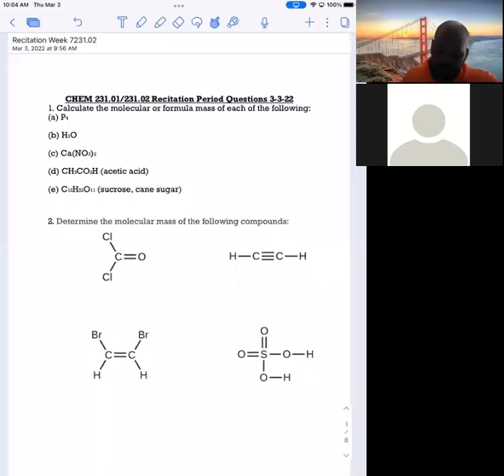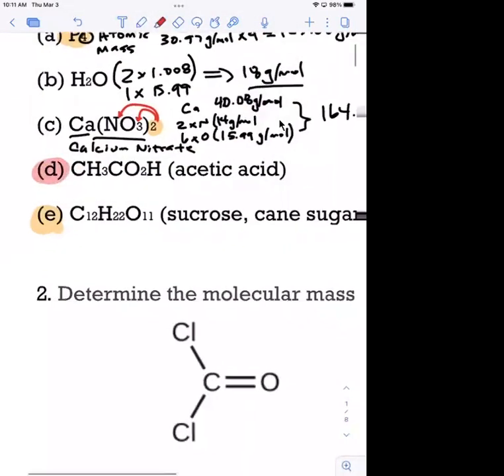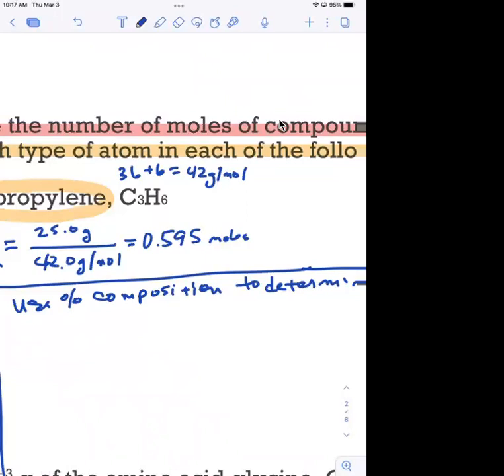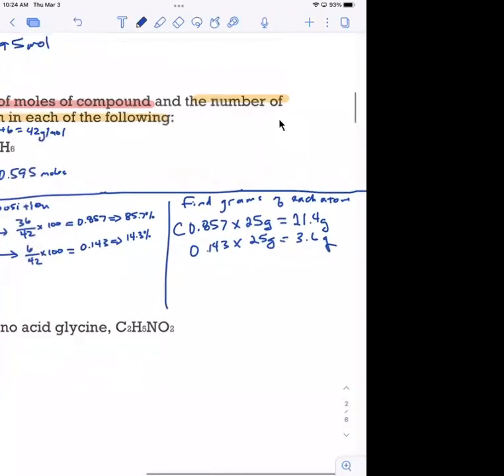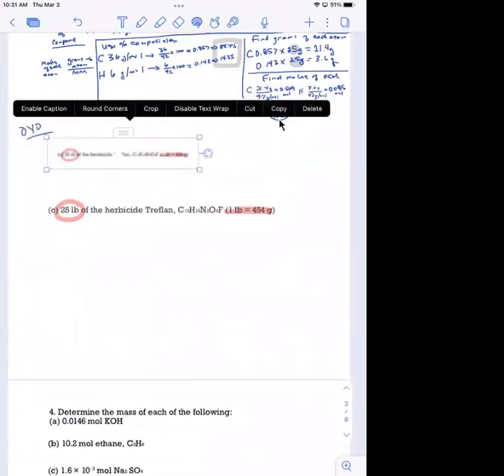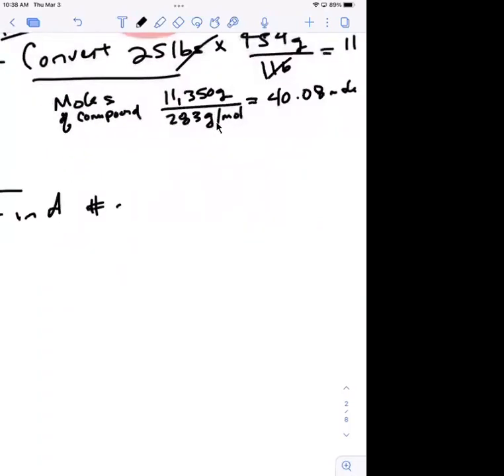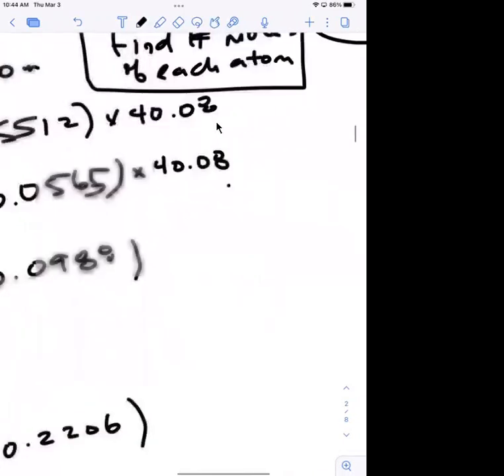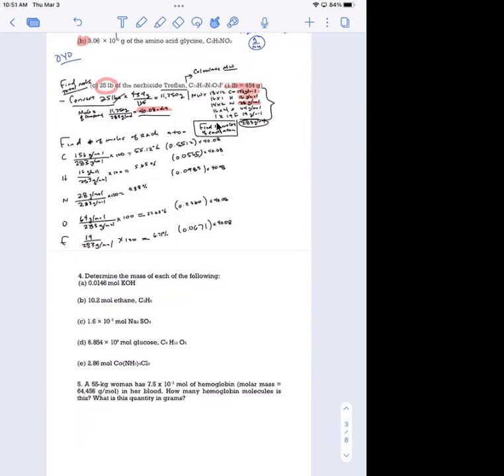CHEM 231-01 3-3-22 Recitation